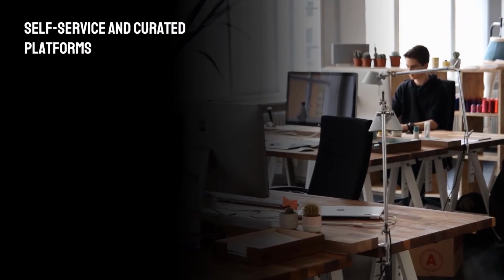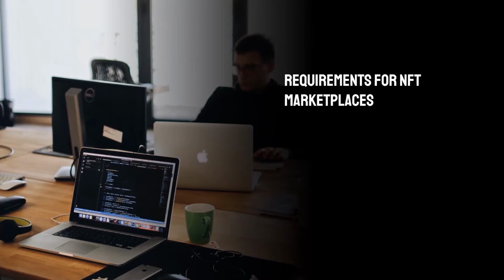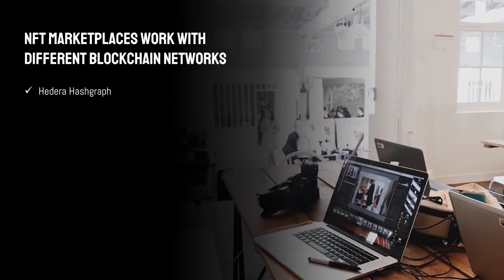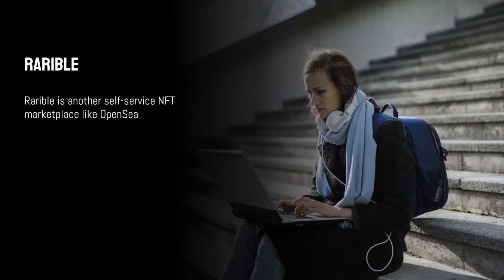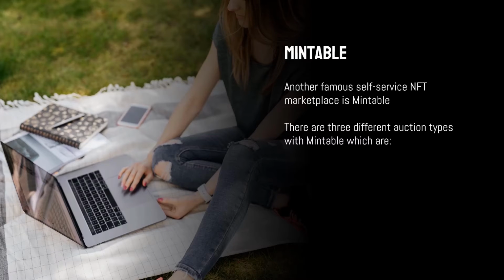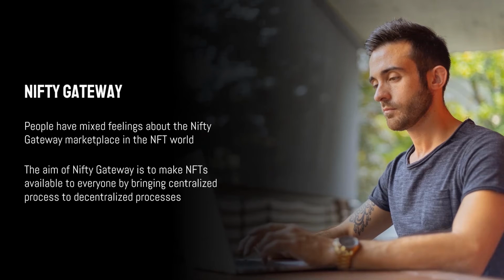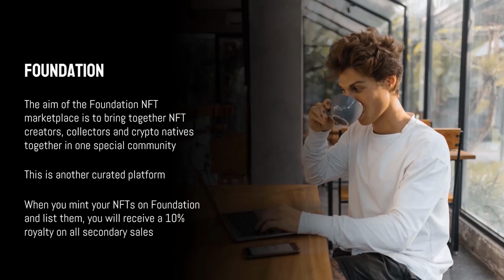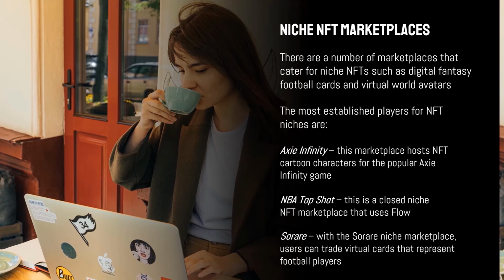Chapter 5 How To Choose A NFT Marketplace (Full Course 2)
Description: Chapter 5 - How To Choose A NFT Marketplace (Mini Course)

Selling your NFTs on the right marketplace is very important.

In this chapter we will discuss some of the most popular and best platforms that you can use to create your NFTs and list them for sale. It is important that you understand what each marketplace can offer you before you make a final decision.

Topic of Learning:
1. Self-Service and Curated Platforms
2. Requirements for NFT Marketplaces
3. NFT Marketplaces work with different Blockchain Networks
4. OpenSea
5. Rarible
6. Mintable
7. Nifty Gateway
8. SuperRare
9. Foundation
10. Niche NFT Marketplaces

Additional Resources To Enlighten Your Learning:
1. NFT Masterclass - Learn how You Make Money With Non-Fungible Tokens (NFTs) Step by Step!
In this complete course you will learn everything you need to know to get in on the ground floor and start earning some great profits in the NFT world. Ready to get started?

2. Motion NFT Maker – Make Motion Crypto Art NFTs By Simply Clicking Your Mouse
Are you ready to discover the first to market groundbreaking app with proprietary CRA AI technology, which allows you to make motion crypto art NFTs by simply clicking your mouse?

If so, I'm about to show you how you can sell them on eBay-like sites to collectors, investors, and speculators, and not only charge one time payments, but also forever automatically collect passive royalties every time your NFT gets resold on the secondary market.

3. NFT's Cracked Reveals The Exact Steps To Quick Flipping to Profits With NFTs
Do you need help to generate a passive income and Massive ROI with NFT Flipping?
Now anyone can start seeing results within hours of applying the 3 step strategy which allows anyone to get inside the NFT space and start generating a real passive income by either flipping or holding images.

4. ProfitNFT - The only cloud based NFT creator for NFT newbie designers

Brand New NFT Creator provides you step by step in-depth training to help you get started to Design, Create, Publish and Sell Unlimited DFY NFTs On The Blockchain Within Minutes!

And All With ZERO Coding, ZERO Trading/Investing & ZERO Experience!!